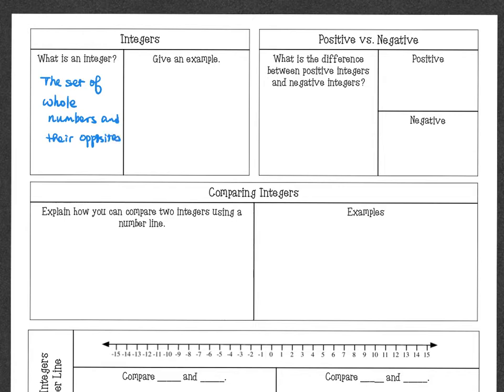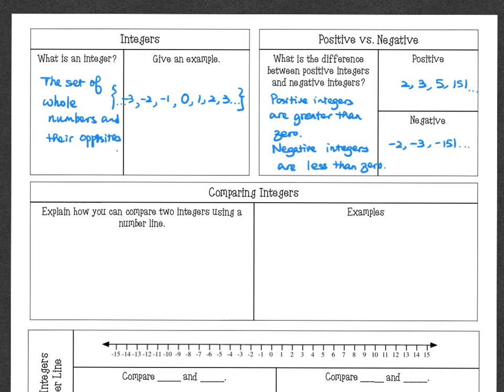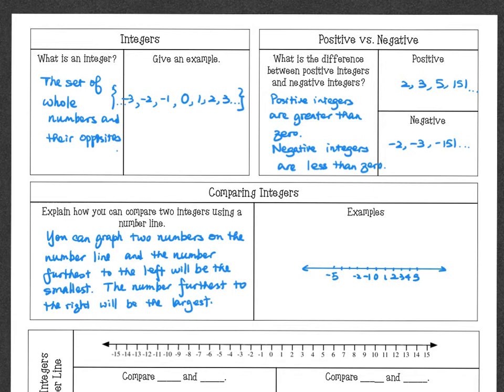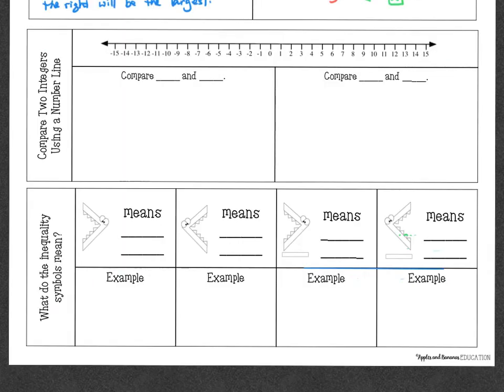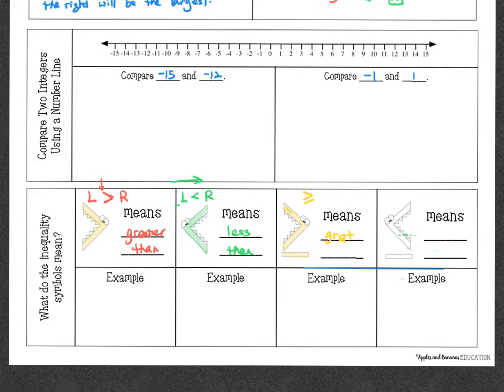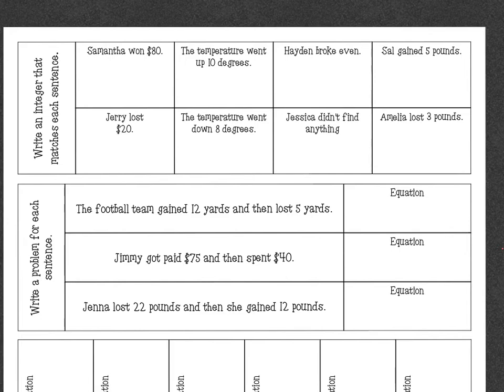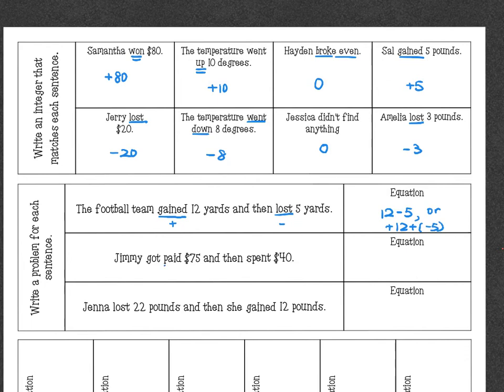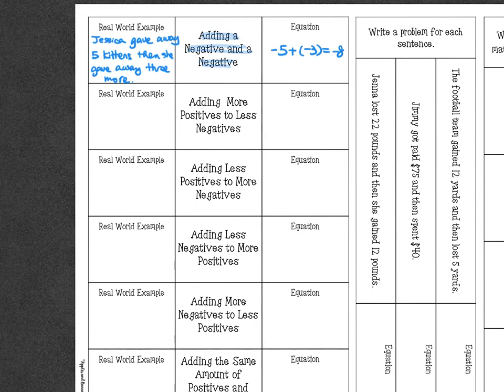Alg Unit 1.3r